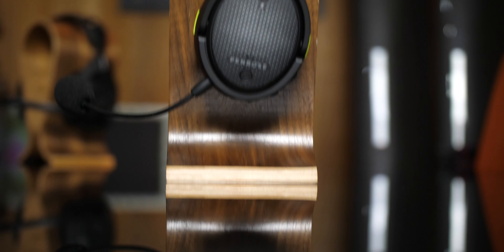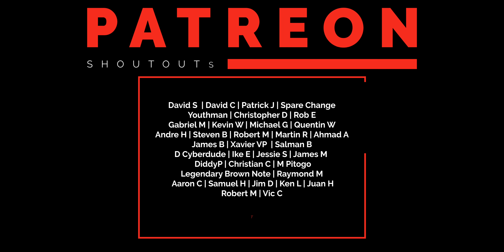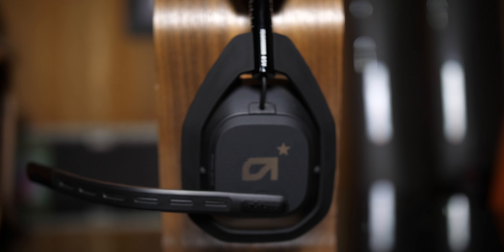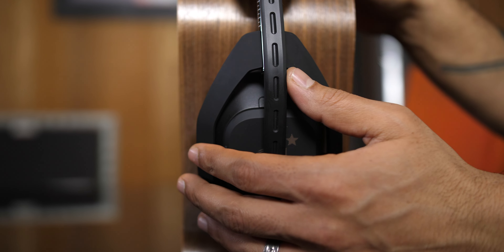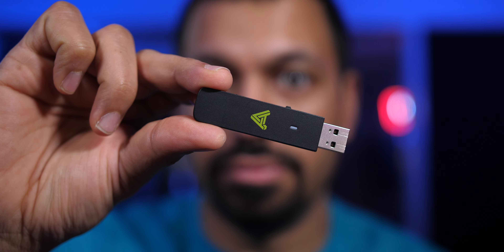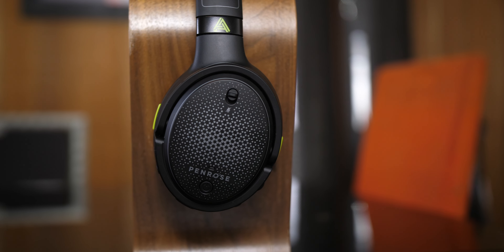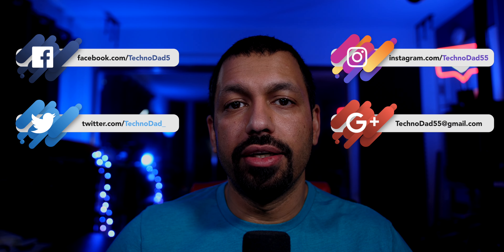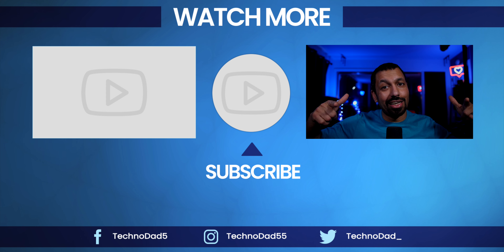Best Gaming Headset for Xbox Series X? Audeze Penrose X vs Astro Gaming A50!!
What is the best gaming headset for Xbox Series X?  The Audeze Penrose X or the Astro Gaming A50s? Will the Astro A50s be taken down?  Which gaming headset is best in the $300 price category?  Watch the Video and Find out!  Penrose X

Penrose X - Amazon -
Penrose X - Crutchfield -
Astro Gaming A50s - Amazon -

Time Stamps:
0:00 - Start/Intro
0:35 - B&H Shoutout
0:55 - Patreon Shoutouts
1:09 - Backstory
2:02 - Sound Quality
6:33 - Connectivity & Versatility
9:02 - Comfort
10:23 - Headphone Apps
11:25 - And the Winner is...

Monoprice subwoofers
7-Channel AVRs
9-Channel AVRs
4K HDMI Cables